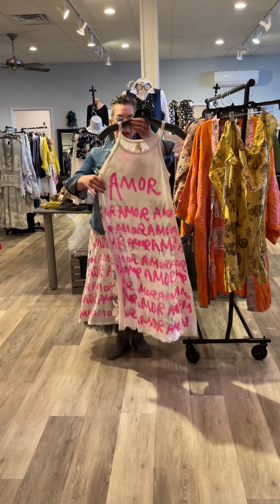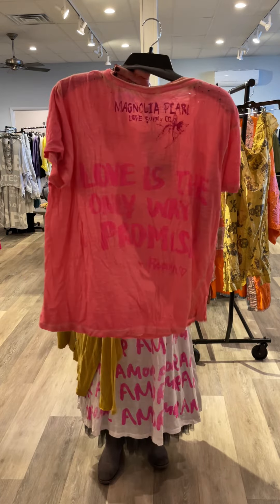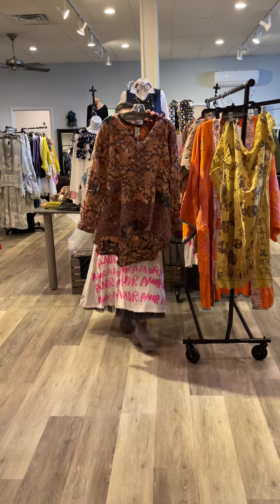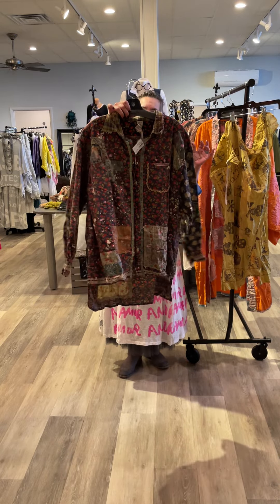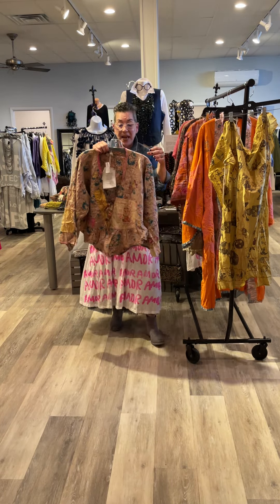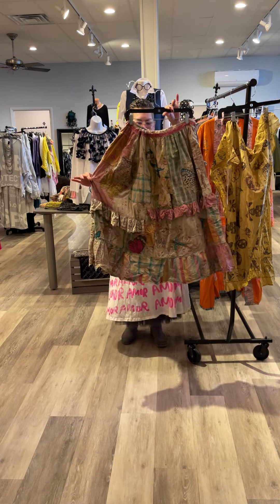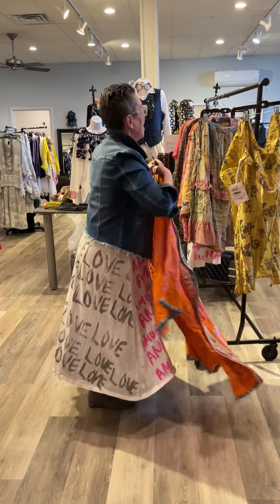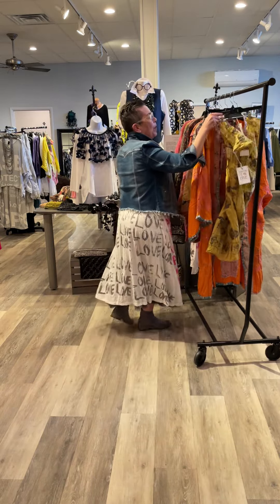More Magnolia Pearl!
Explore a curated collection of exquisite dresses, tops, and accessories that embody the essence of free-spirited style. From delicate lace details to vintage-inspired silhouettes, each piece is crafted to inspire individuality and creativity. Discover the art of self-expression and elevate your wardrobe with Magnolia Pearl's unique aesthetic, available now at Boutique W.